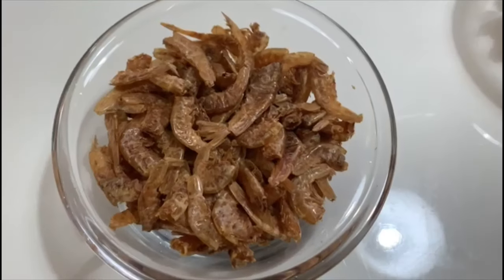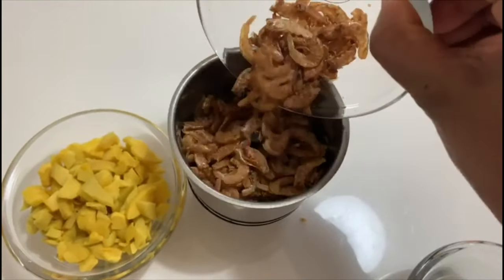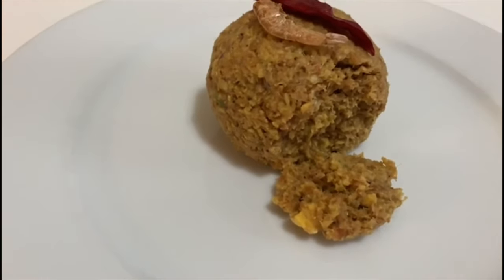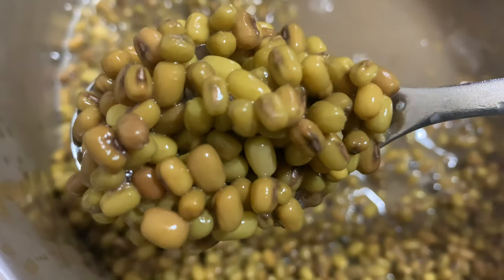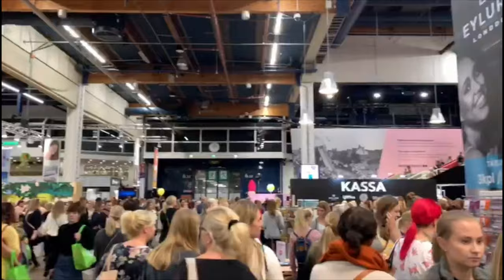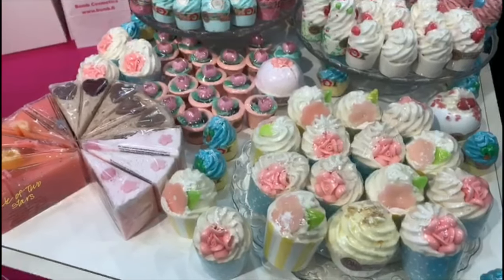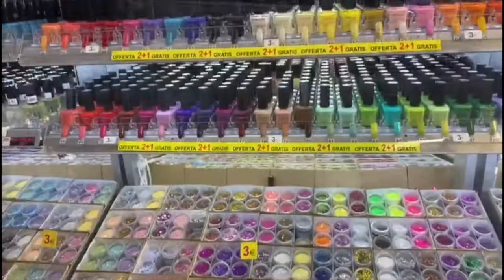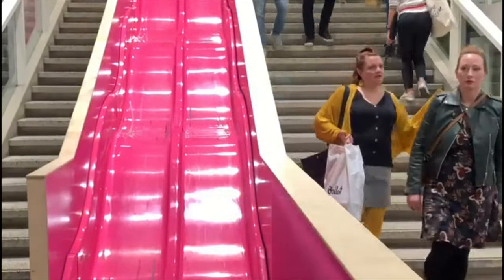ചെമ്മീൻ മാങ്ങാ ചമ്മന്തി ||chemmen manga chammanthi